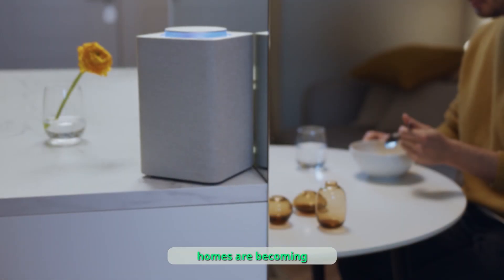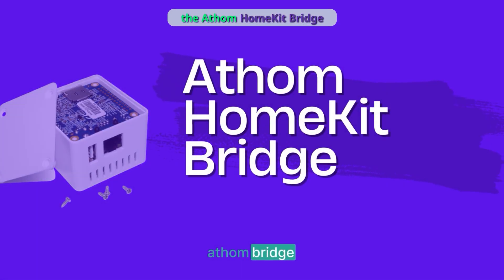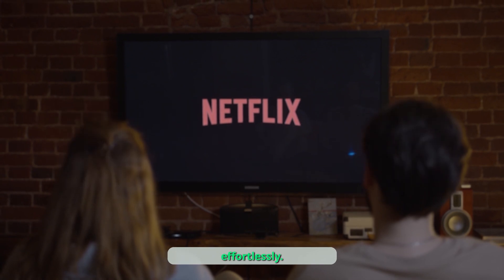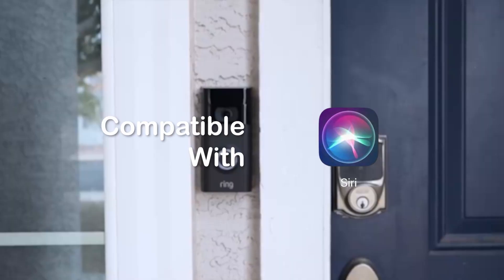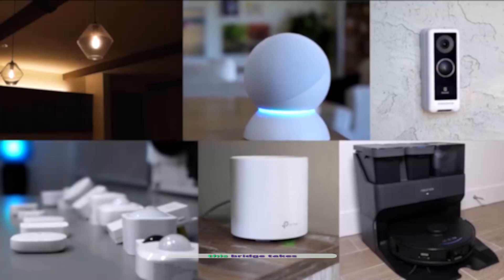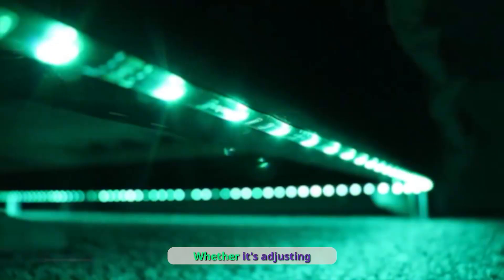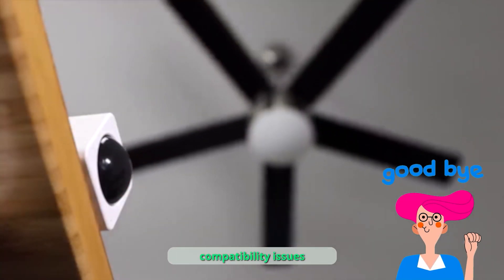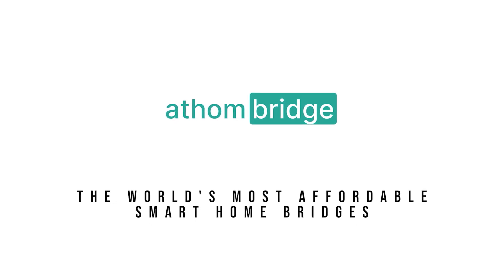Athom Bridge: Add any smart home devices to Apple HomeKit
Welcome to Kodmy's latest video! In this episode, we unveil the incredible Athom Bridge, the world's most affordable smart home bridge that can add any smart home device to Apple HomeKit. Say goodbye to compatibility issues and enjoy a seamless smart home experience like never before.

Control any smart home devices with Apple Home App and Siri voice assistant!

Watch as we explore the features, setup process, and benefits of the Athom Bridge, your gateway to a smarter home.

🛒 Purchase Athom Bridge from athomebridge.com and revolutionize your smart home today!